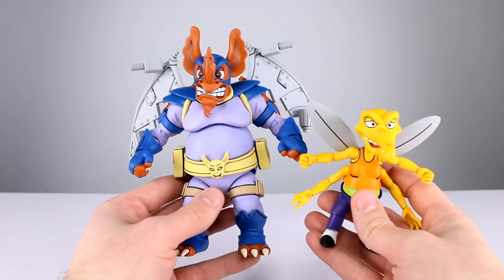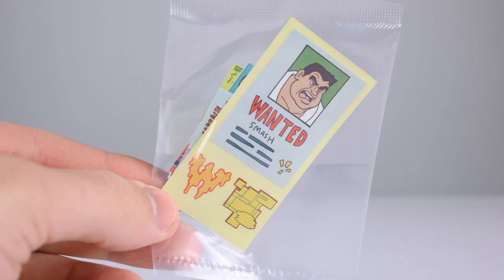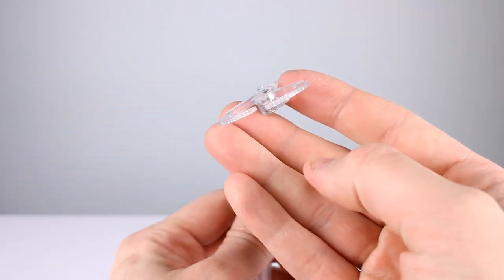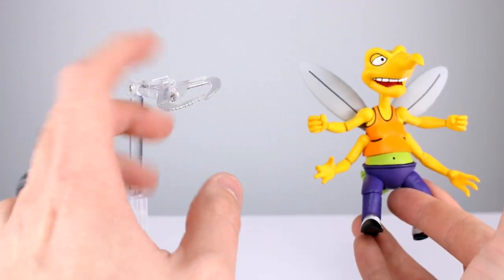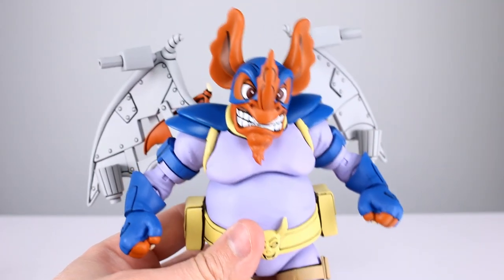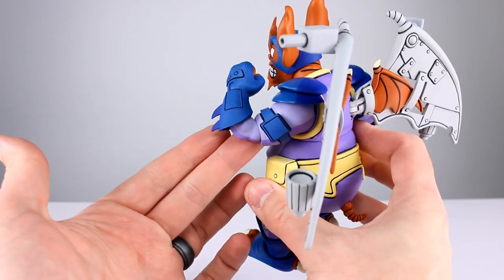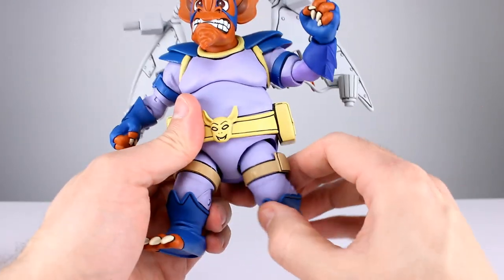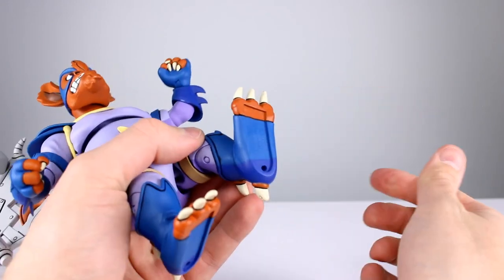NECA WINGNUT & SCREWLOOSE TMNT Cartoon 2pk Action Figure Review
Reuploaded due to processing issue.  We're really getting into the meat and taters of the Teenage Mutant Ninja Turtles cartoon roster with these guys.  Does that mean we'll be able to recreate the collections we had as kids in new, hi-end form?